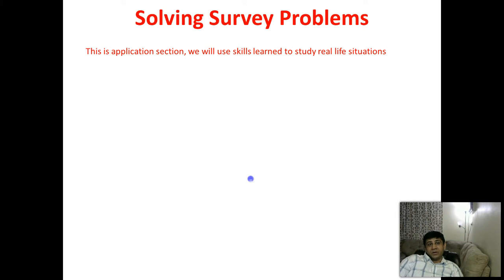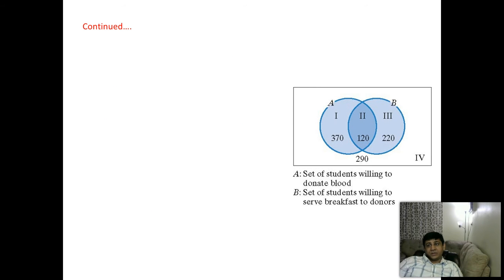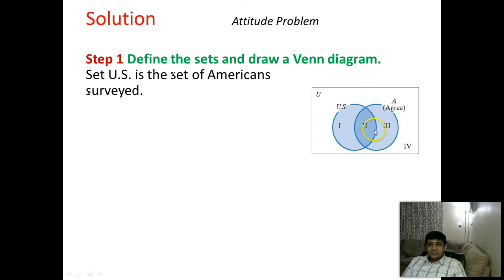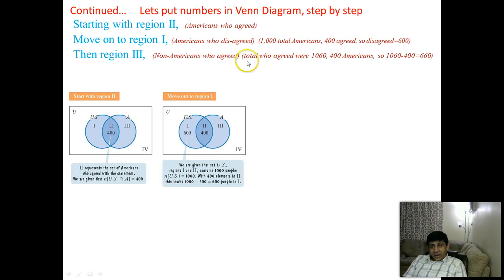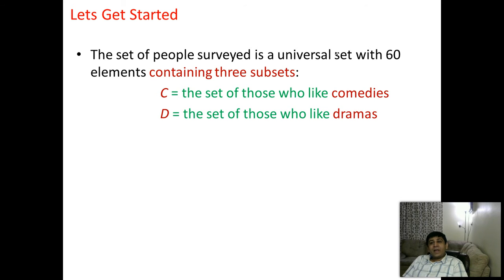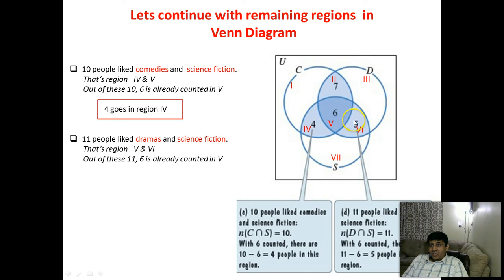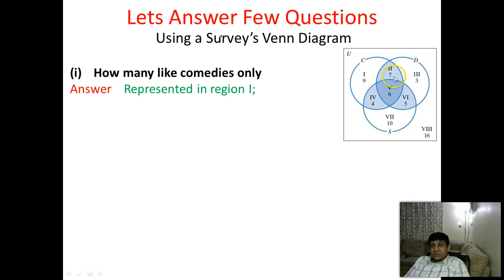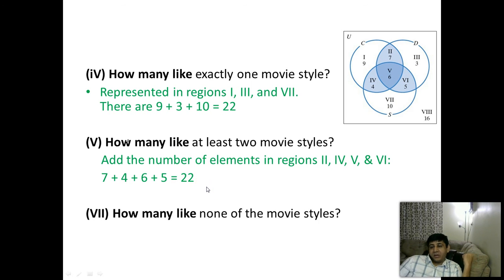Describing Survey's by Venn Diagrams